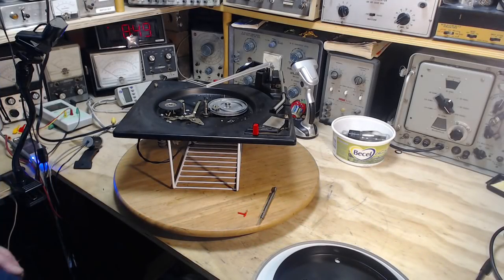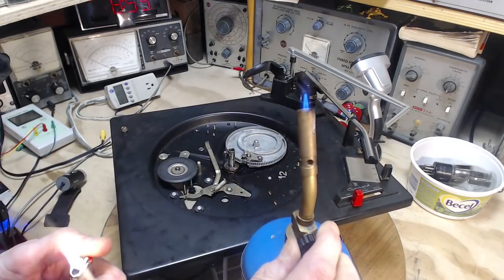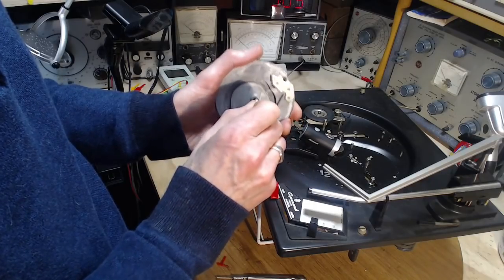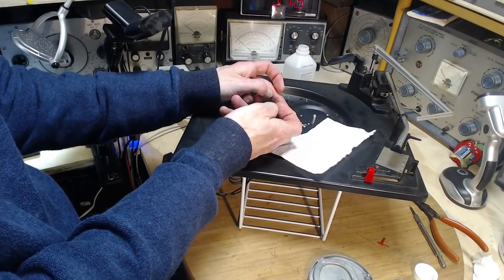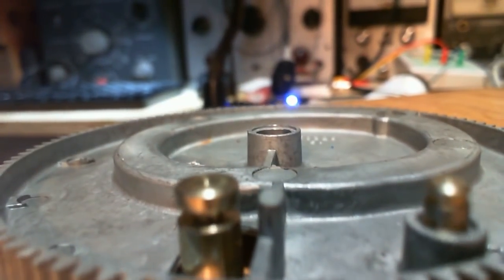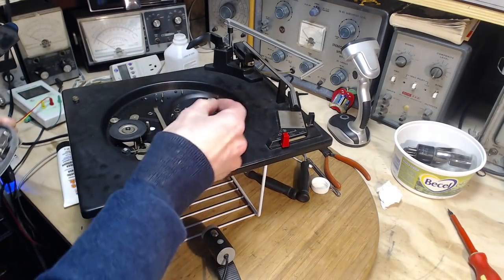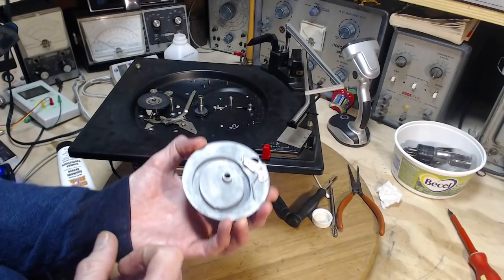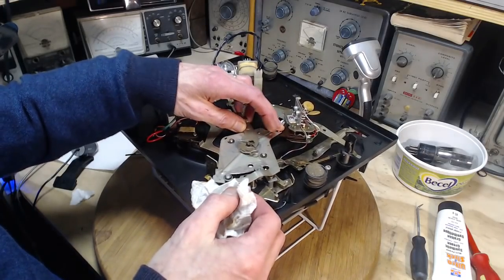Garrard 2025TC Record Changer Video #1 - Basic Maintenance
I undertake all the common maintenance issues with this type of rim drive record changer and talk a lot while I'm doing it.